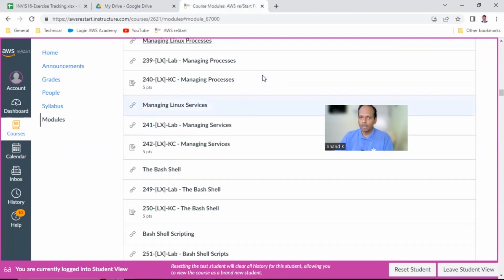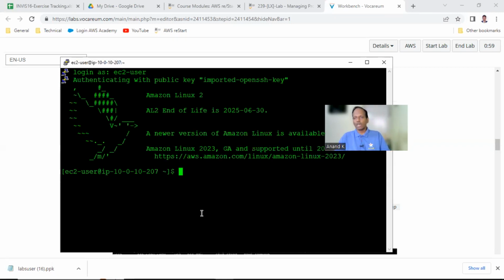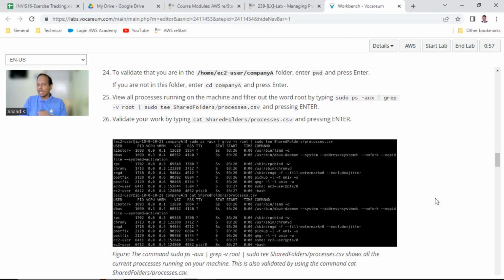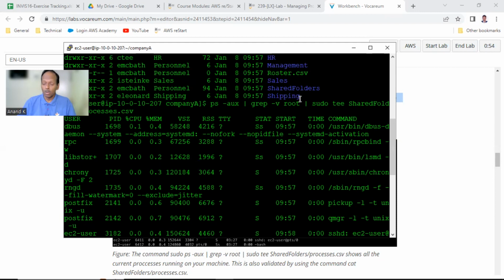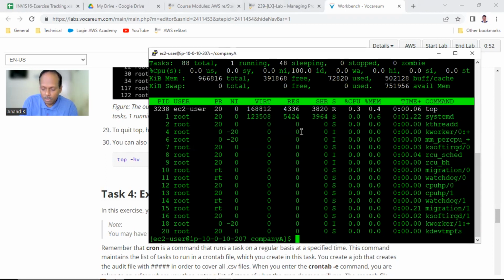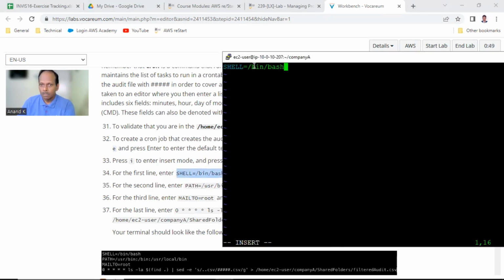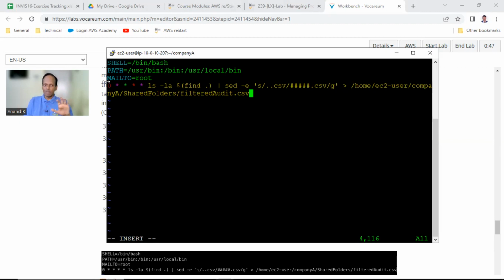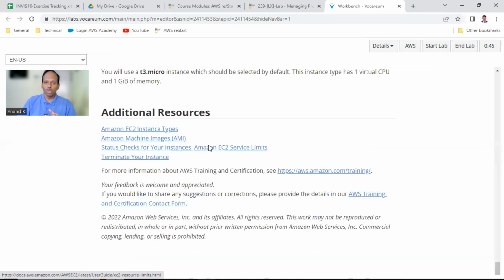239-[LX]-Lab - Managing Processes - Anand K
239-[LX]-Lab - Managing Processes